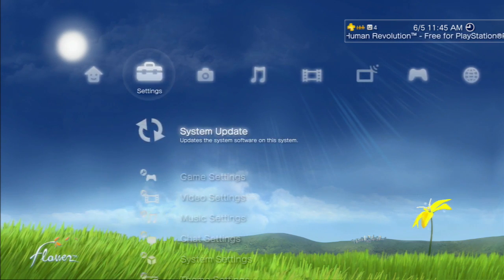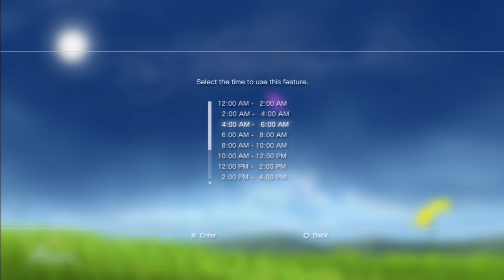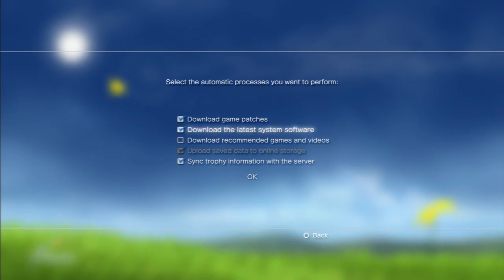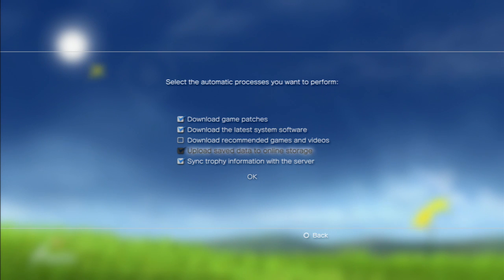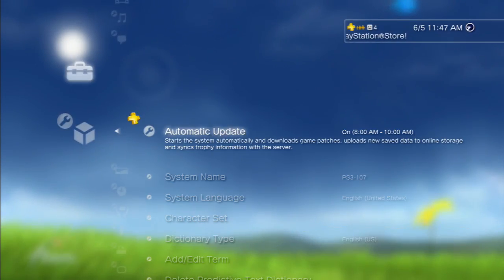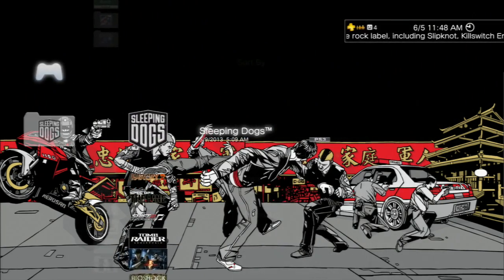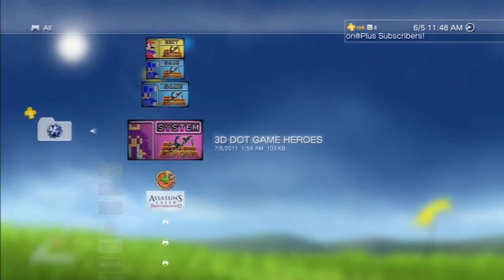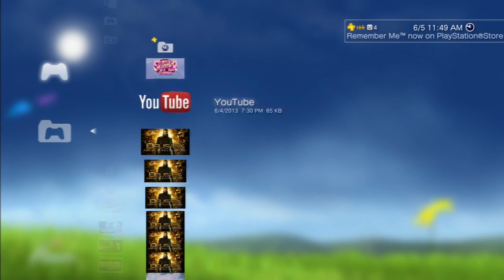How to Set up Automatic Update for PlayStation Plus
Here's a quick tutorial for how to set-up Automatic Update for PlayStation Plus.